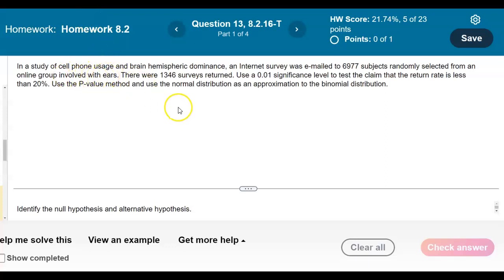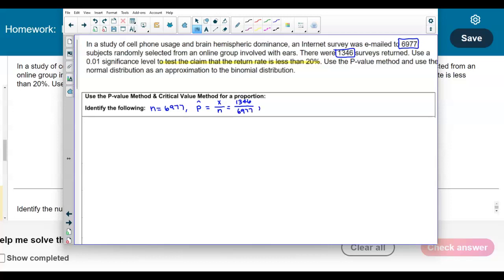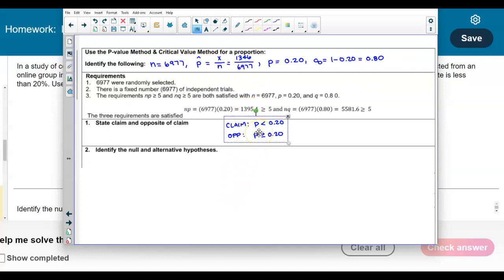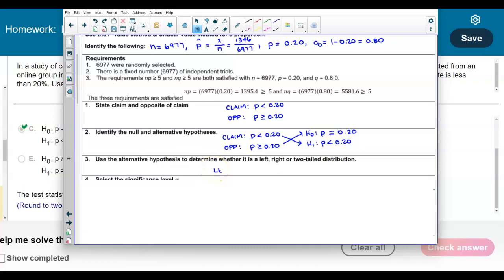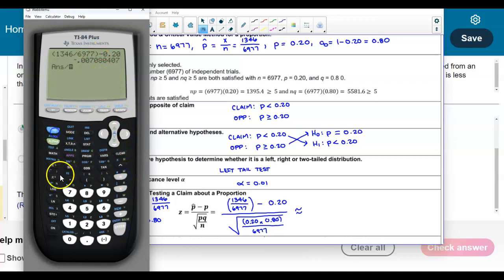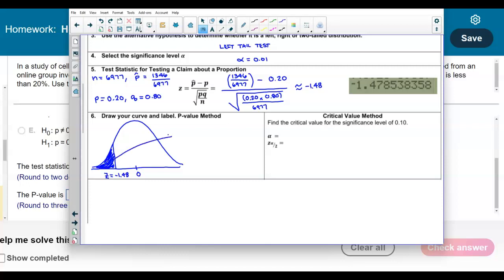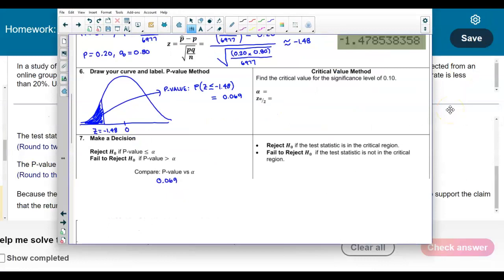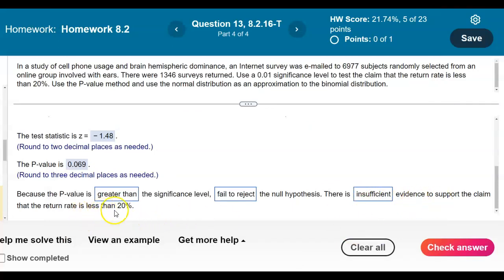Math 14 8.2.16-T Identify the null hypothesis, alternative hypothesis, test statistic,